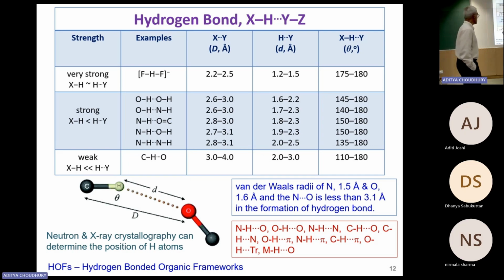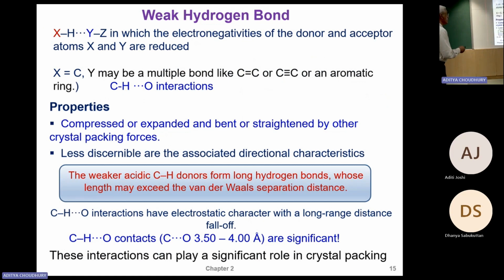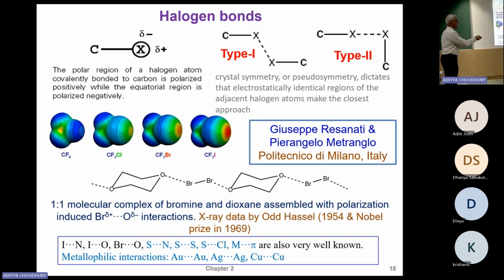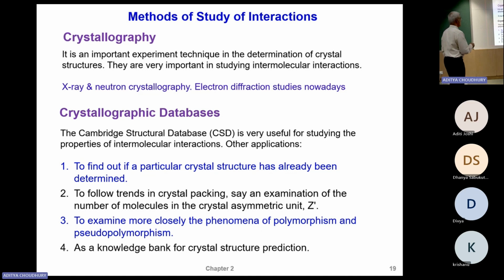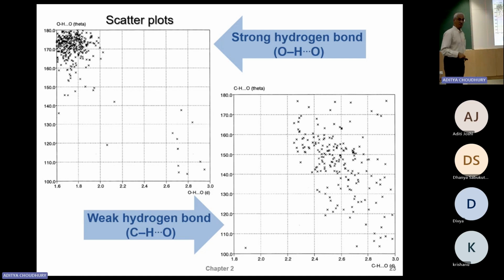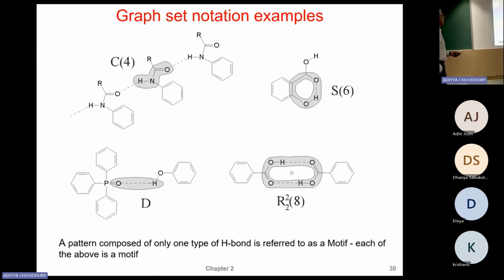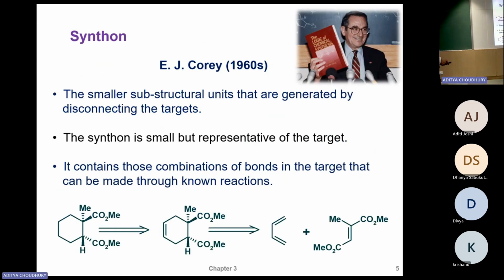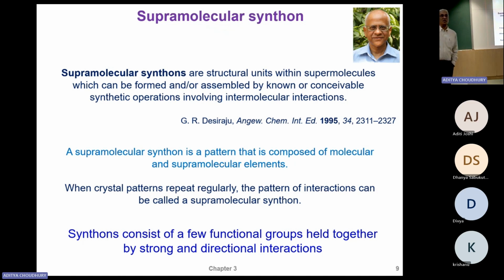A GIAN Course on Crystal Engineering at IIT Bhilai from 13-17 Nov, 2023 - Day 1, Class 3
A GIAN Course on Crystal Engineering at IIT Bhilai from 13-17 Nov, 2023.
Foreign Faculty: J.J. Vittal (NUS)
Course Coordinator: Dr. Raghavender Medishetty
Day 1, Class 3